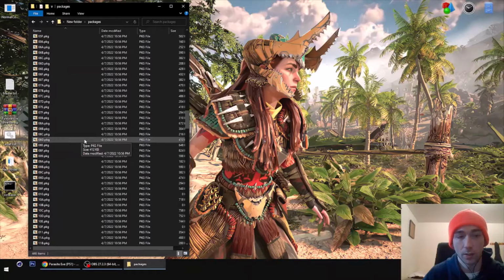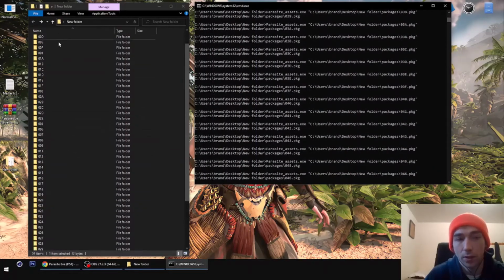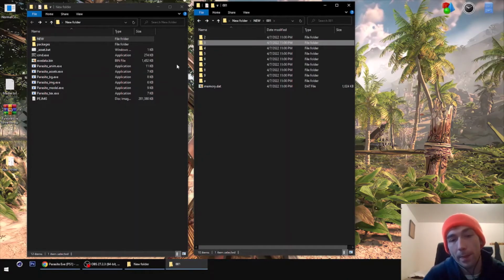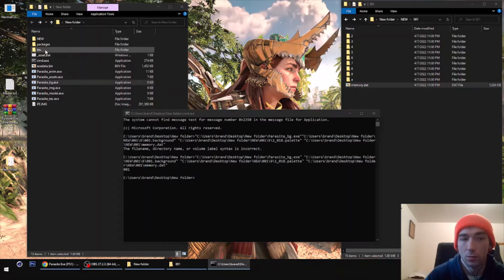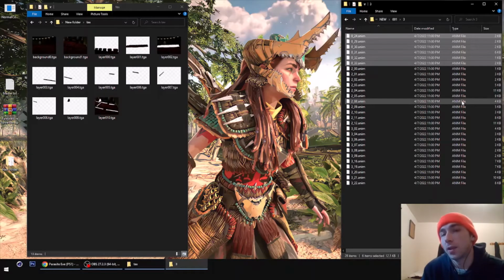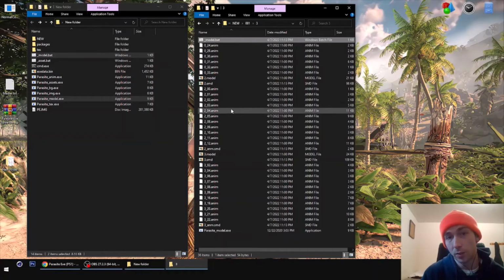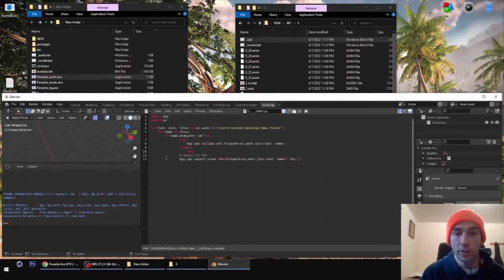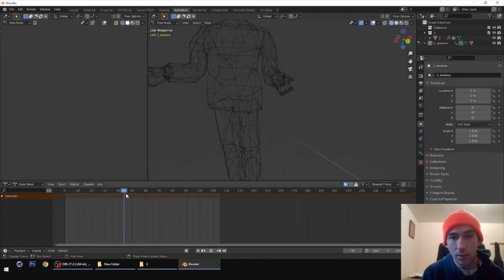Parasite Eve Full Model Extraction